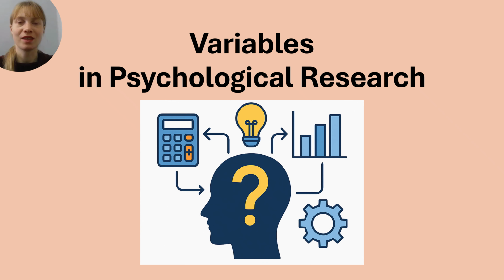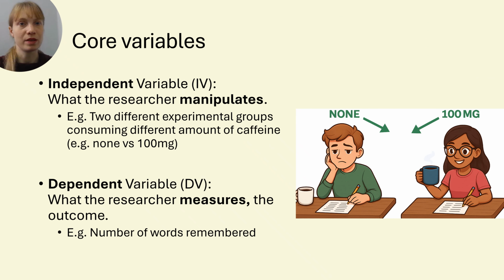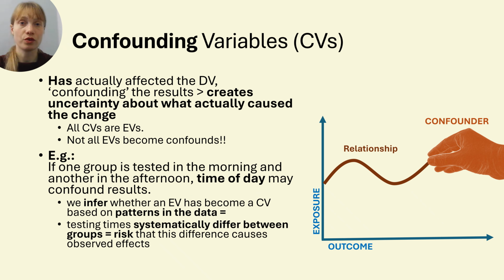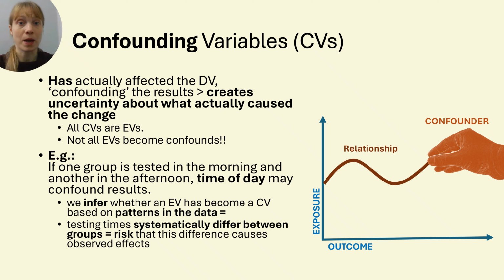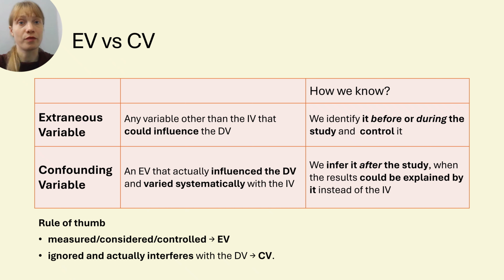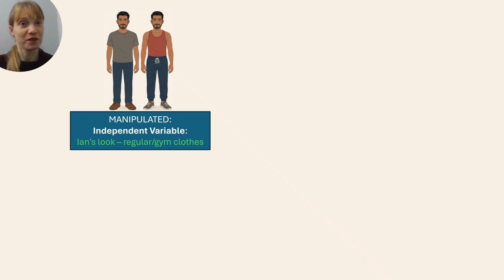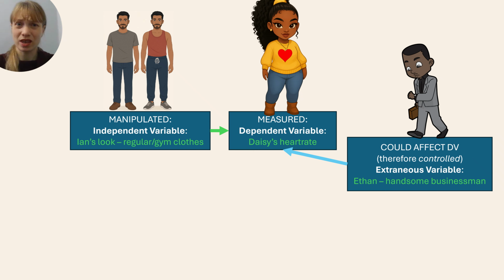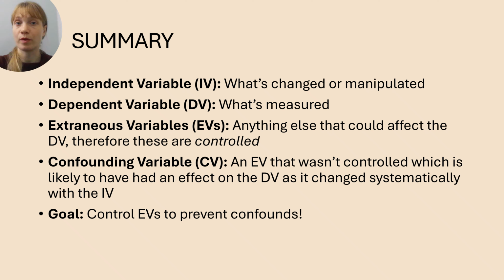Variables in Psychological research (independent, dependent, extraneous, confounding)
Summary of what different variables (IV, DV, EV, CV) are, including an illustrative ‘love story’ example to make it memorable.
In this short psychology lesson, I break down the key types of variables used in experiments.

Perfect for GCSE, A Level, or introductory Psychology students learning research methods.

Topics: Experimental design, controlling variables, internal validity, Edexcel Psychology, Cambridge International Psychology.